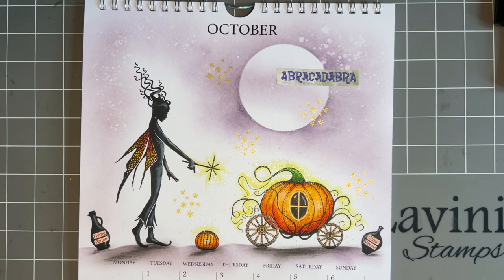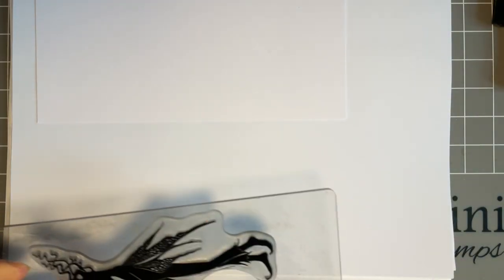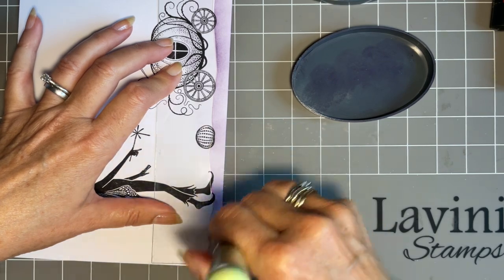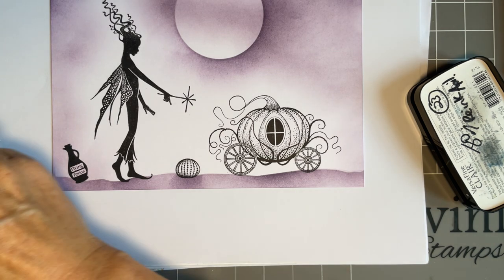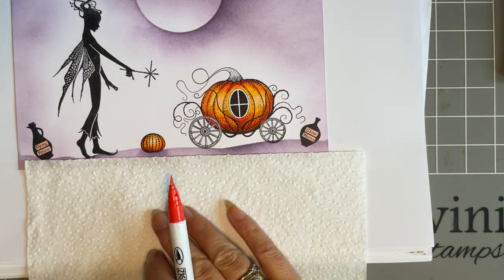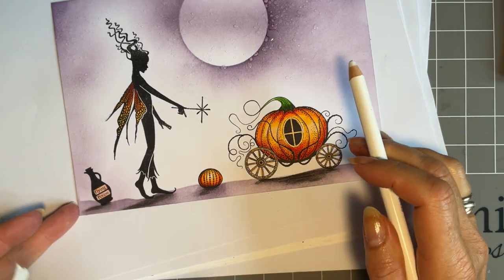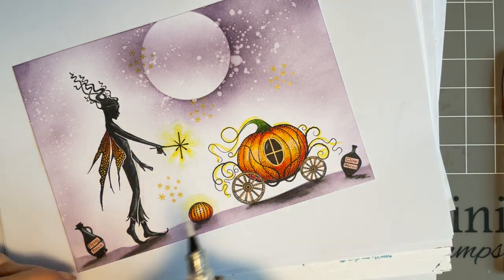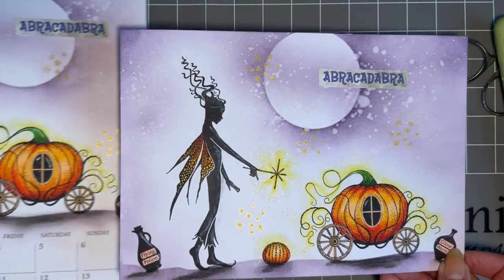Ariel Casts a Spell on October by Jo Rice - A Lavinia Stamps Tutorial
Ariel Casts a Spell on October by Jo Rice

To learn more about the techniques and products used to make this beautiful card, head over

Hi everyone, Jo here again from the Design Team. Thanks so much for popping in and joining me today, where we are going to create a magical piece of art.
I am going to use our beautiful fairy, Ariel, and let her cast her spell to transform a pumpkin (the mini urchin stamp) into the magnificent Pumpkin Carriage. I will add some potion bottles and make the whole thing magical with some sparkle and a little Wink of Stella.
I will be using the Zig Clean Colour pens, and a yellow posca to add the finishing touches.
So, make yourself comfortable and let’s get crafting together.